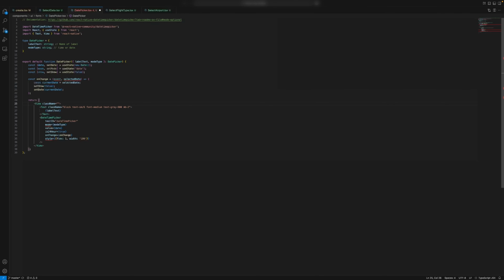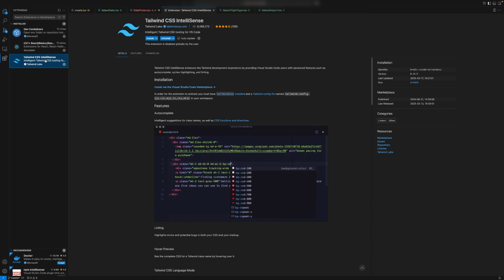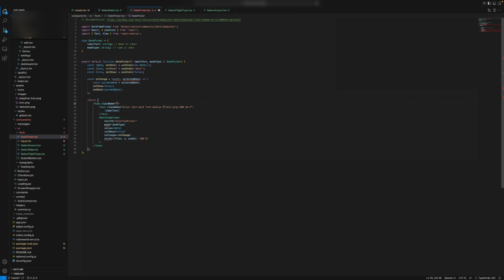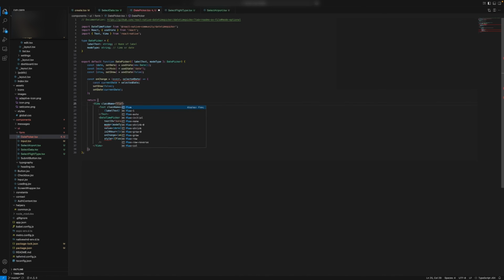Easily Enable Auto Suggestion for Tailwind CSS in VS Code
Struggling with missing auto-suggestions for Tailwind CSS in VS Code? In this video, I’ll show you how to easily enable Tailwind CSS IntelliSense, so you can code faster and more efficiently. Whether you're a beginner or an experienced developer, this quick fix will save you time and improve your workflow! 🚀

📌 Chapters:
00:00 Introduction
00:25 Install and Enable Tailwind CSS Extension
00:39 Restart VS Code
01:08 Q&A
01:26 Outro | Watch Next: Suggested Video 🎬